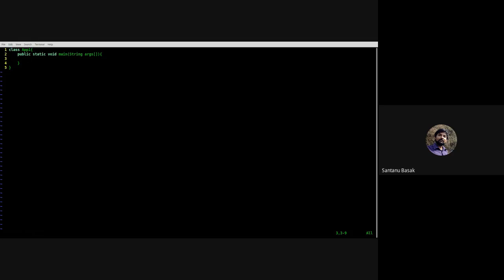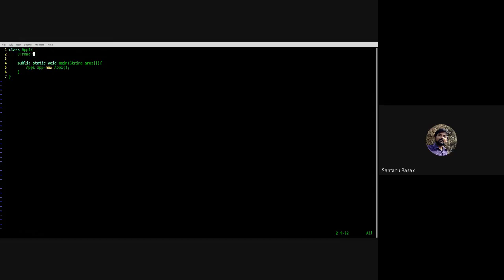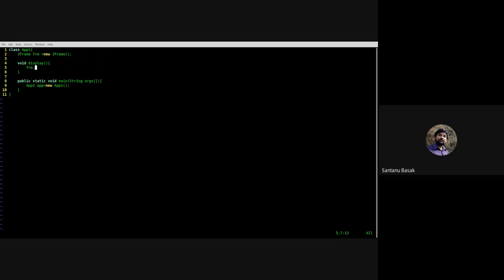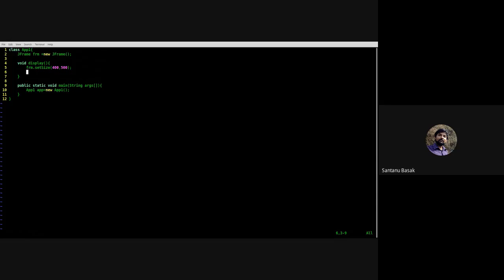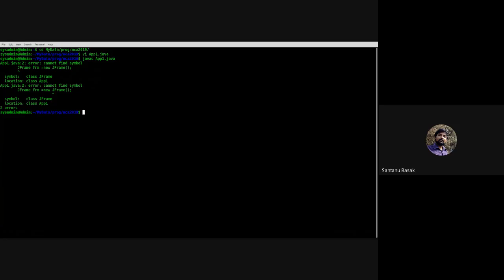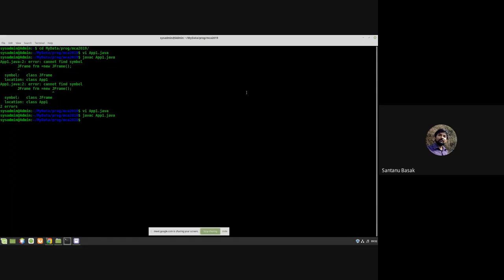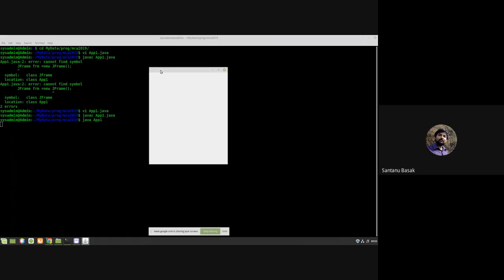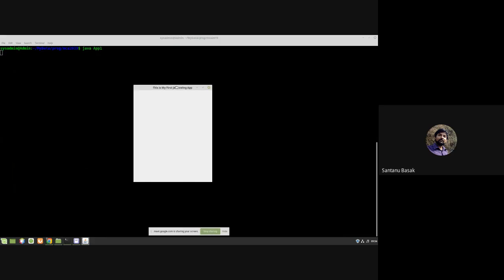Java Swing 1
Develop a Java swing app using text editor.